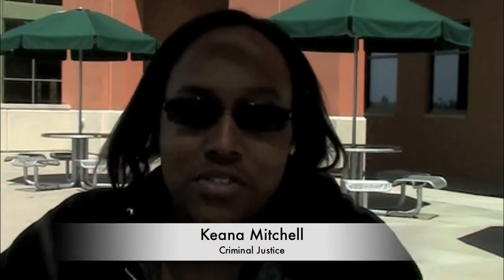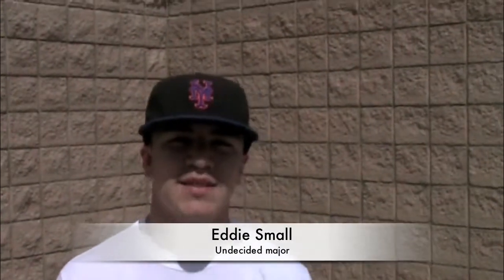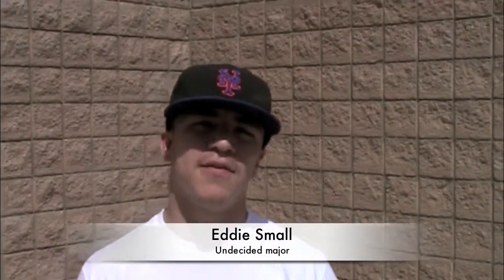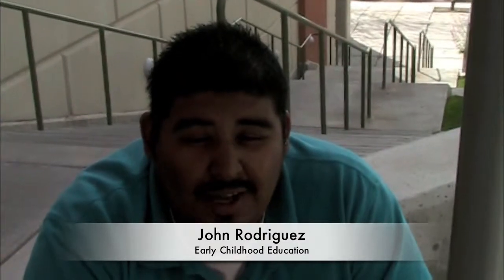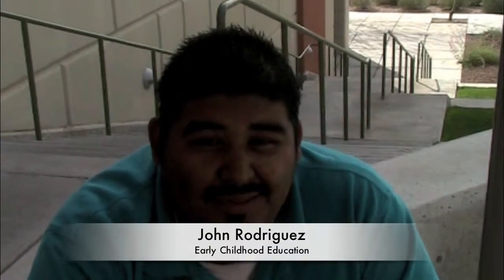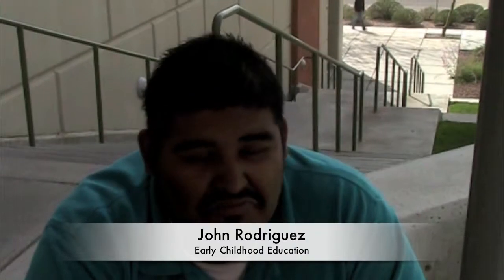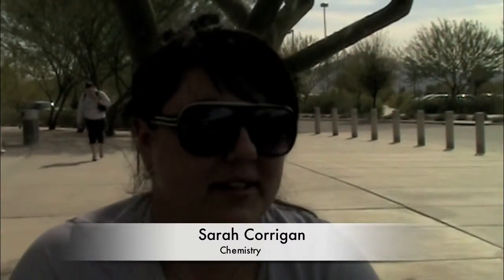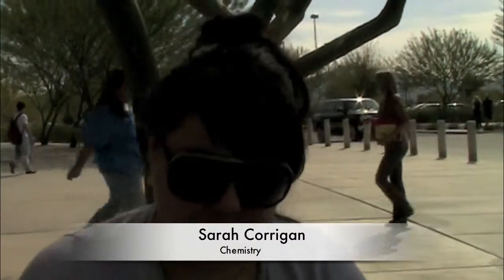The Word Vol. 61 Issue 6 Northwest Campus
The Aztec Press asks Pima Community College Northwest Campus students, what do you do to help the environment?